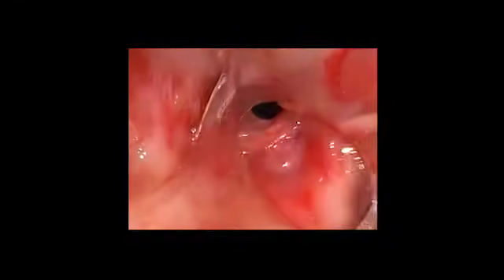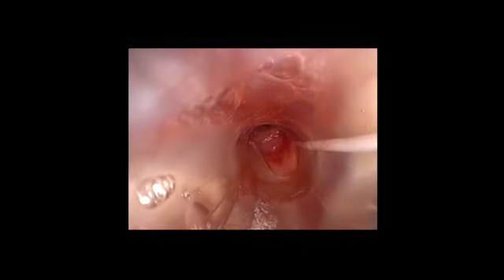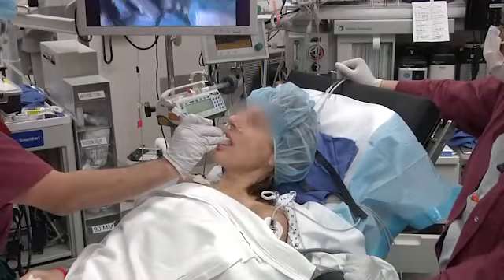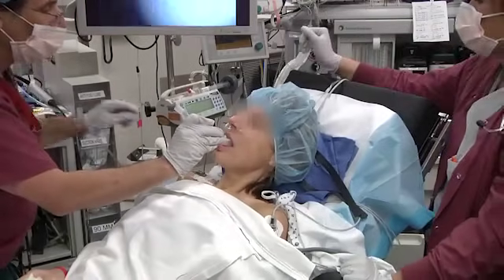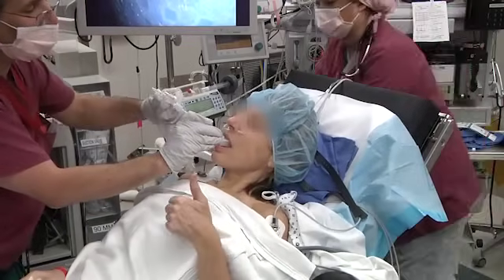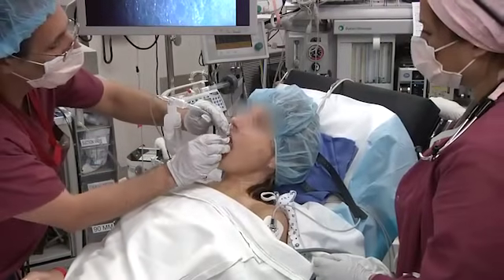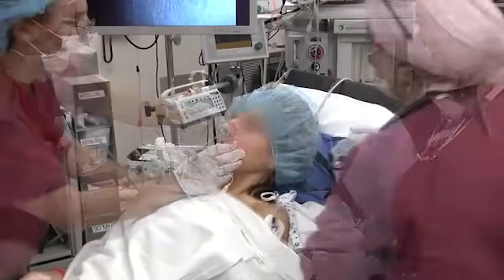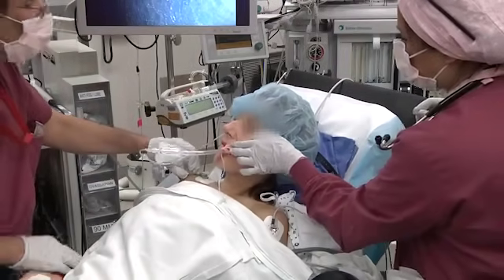A technique of awake intubation from AOD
Though this focuses on the topical analgesia of the airway, I always emphasize that awake intubation is a 6 facet technique.  You can get the awake airway card